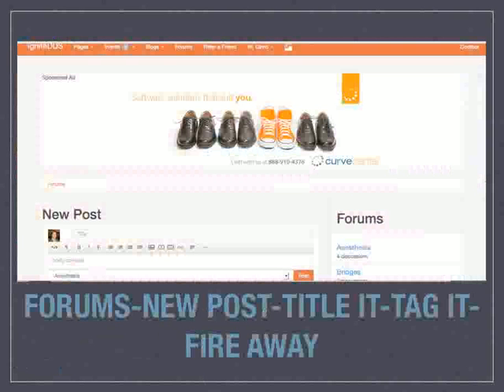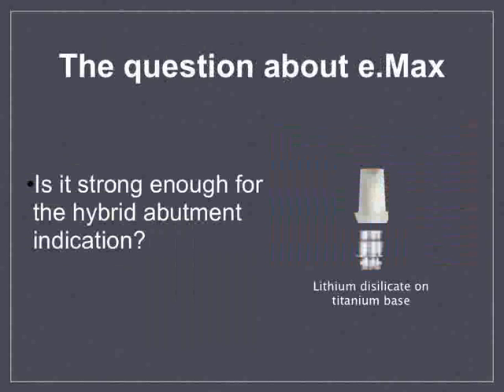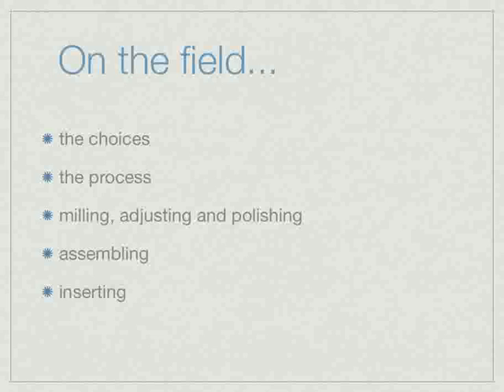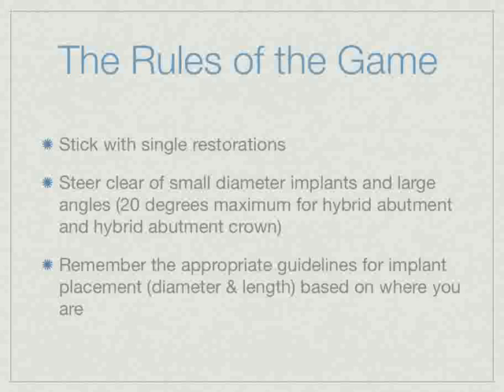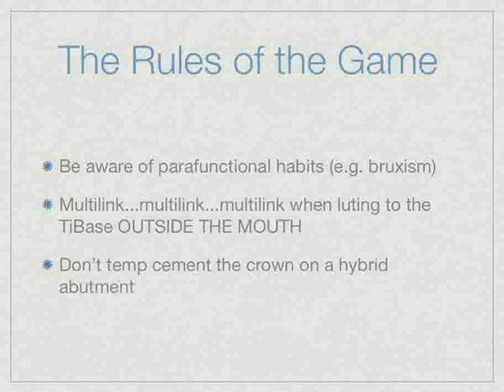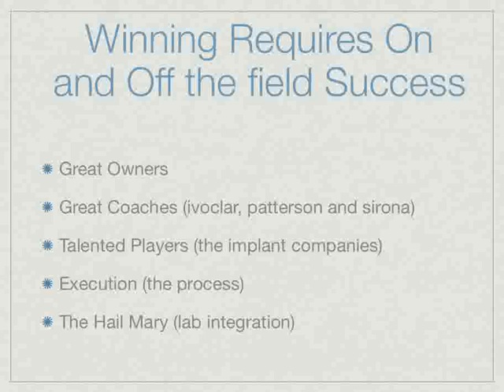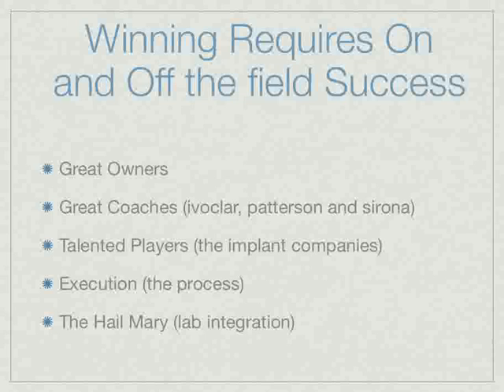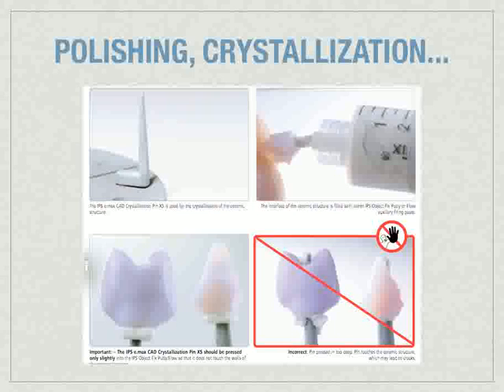e Max Abutment Solutions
Cad-cam isn't just for the bread and butter restorative anymore. Implants...chairside...are well within our capability. Join us for a look at the world of custom abutments, Cerec style.